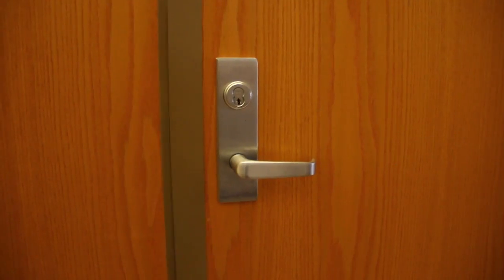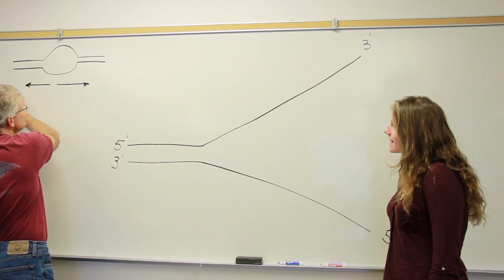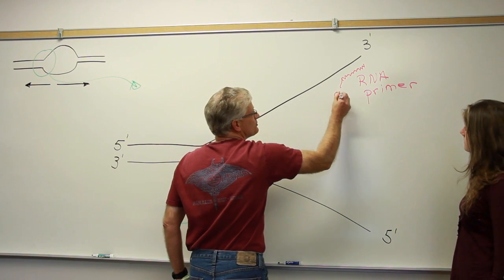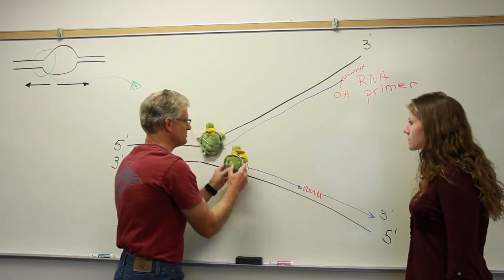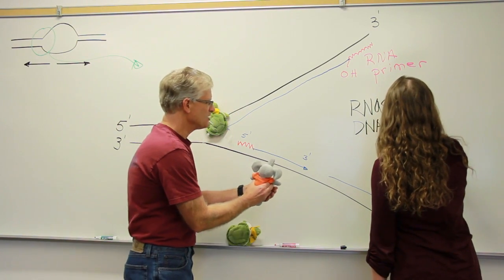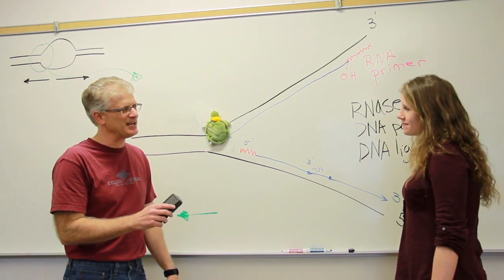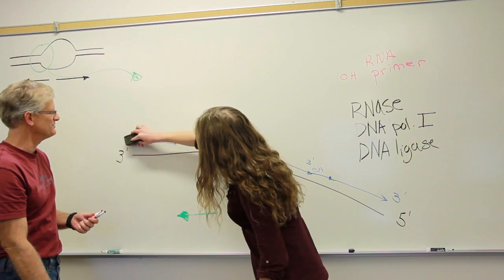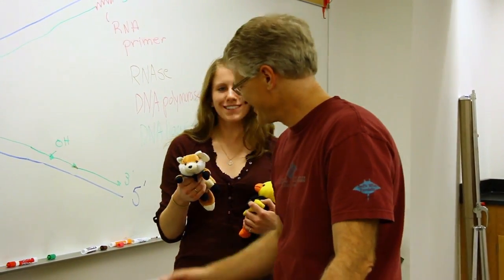Update #2: DNA Replication ft. Brutus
In this truly classic update, Stephan subdues vicious reptiles and discusses DNA replication with the Bio125 prefect.